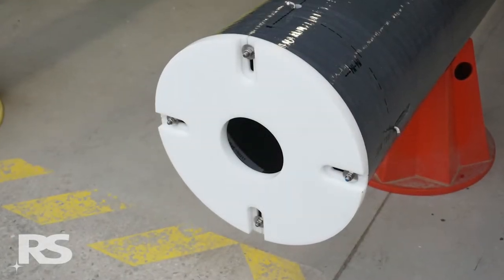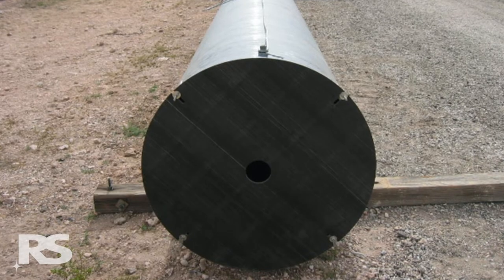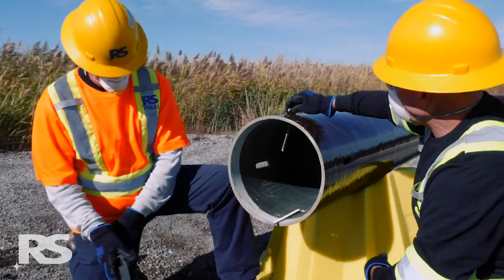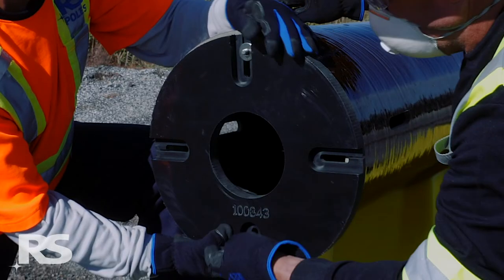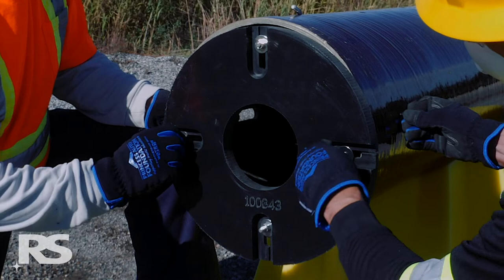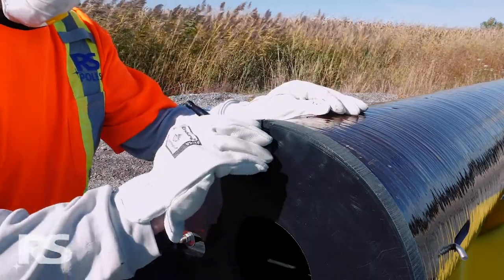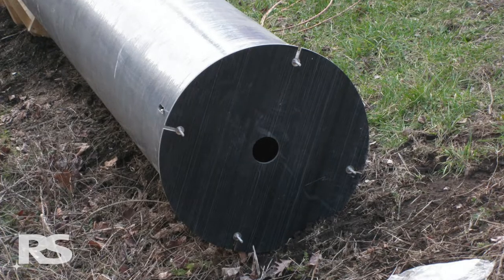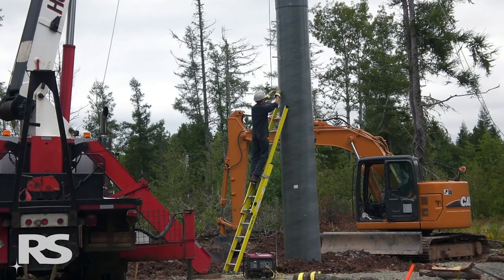RS Pole Base Plate Installation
RS composite poles are typically embedded in the ground.  Once the RS pole is assembled, the base plate, which dissipates the vertical load from the pole to the soil below, needs to be installed.  This video details the base plate installation process.